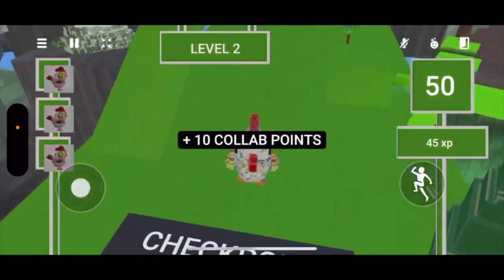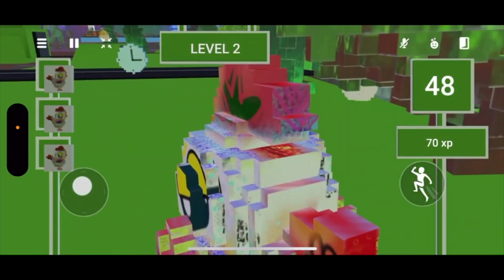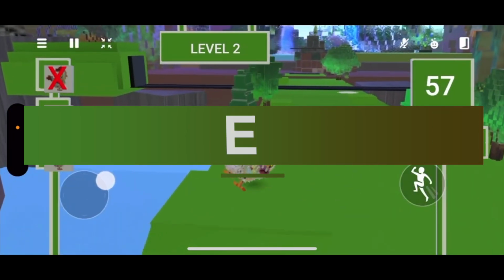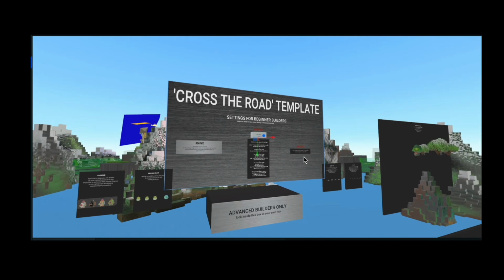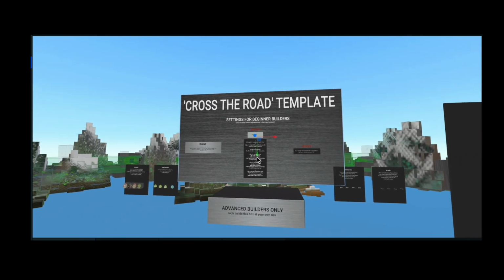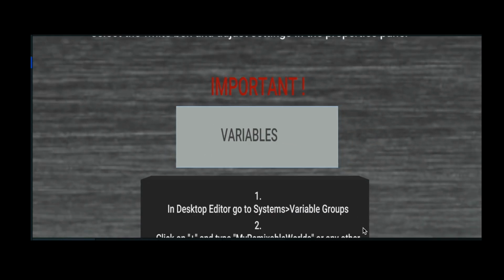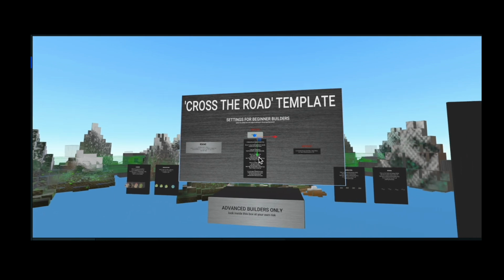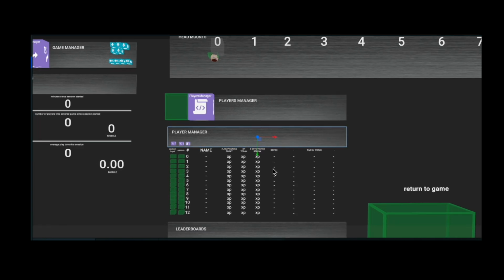Cross The Road (Remixable) - Horizon Worlds Template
The template is scheduled for release in Horizon Worlds on September 10th, 2025.

METACRAFTERS

Follow us for Horizon Worlds Assets, Tutorials, and more!